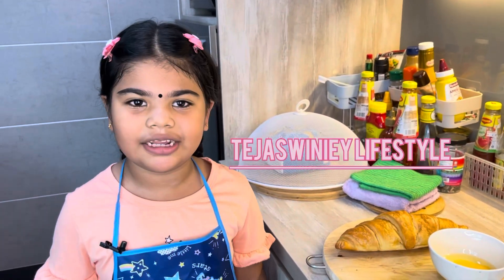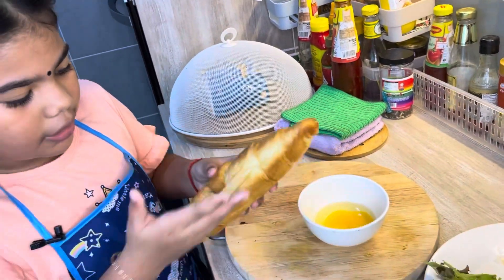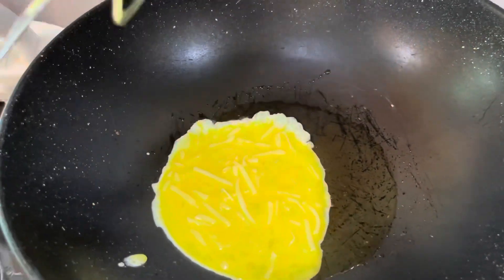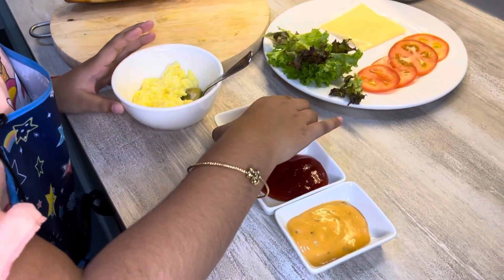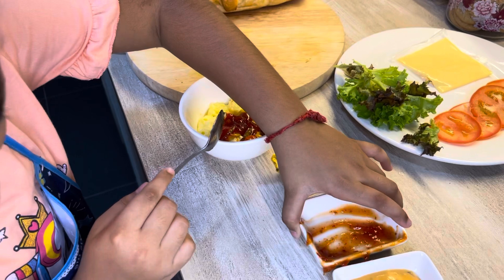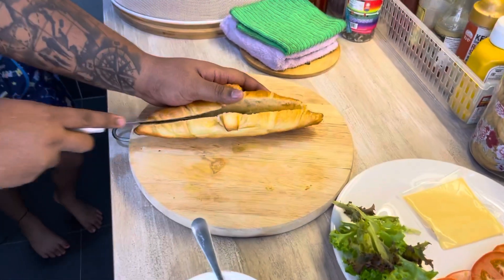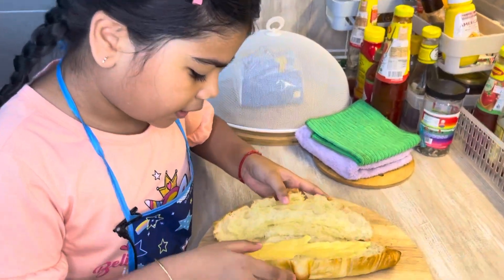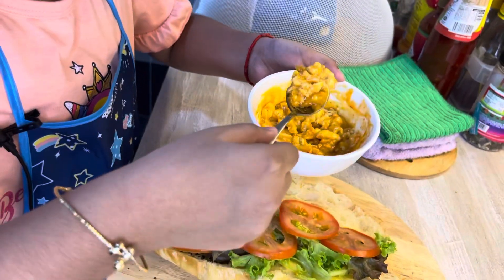Tejaswiniey lifestyle # cheese egg croissant sandwich # Teju’s style # Kicthen #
Tejaswiniey lifestyle # making cheese egg croissant sandwich # Teju’s style # Teju’s Kicthen